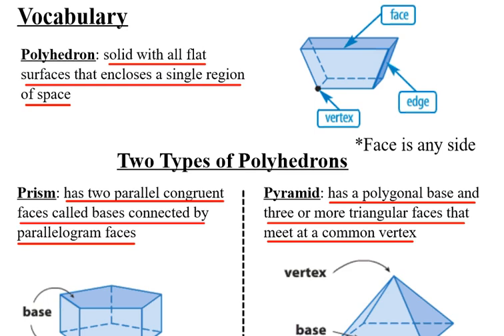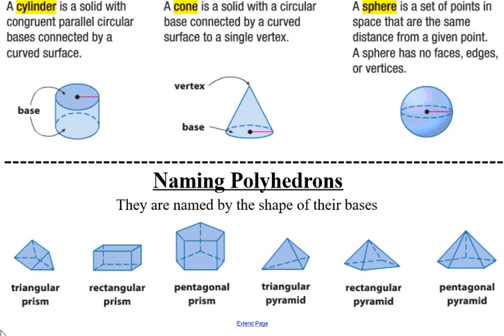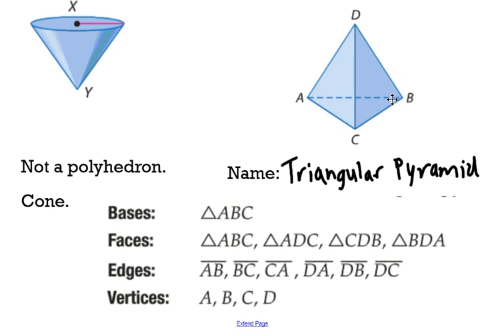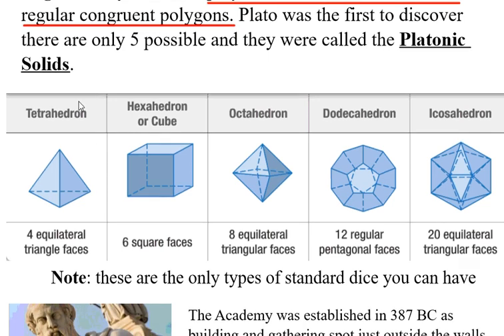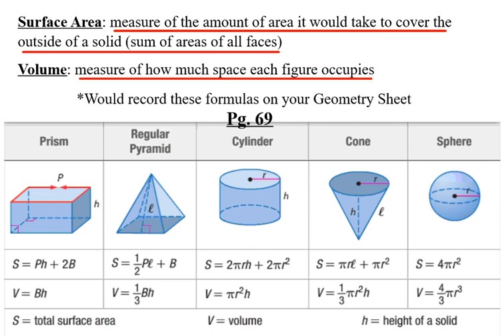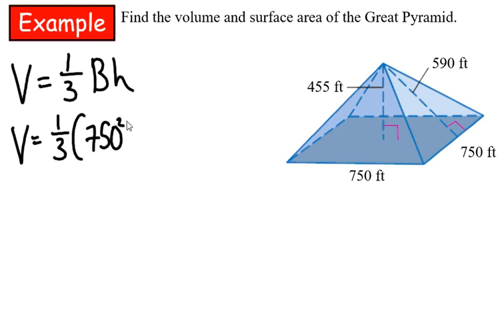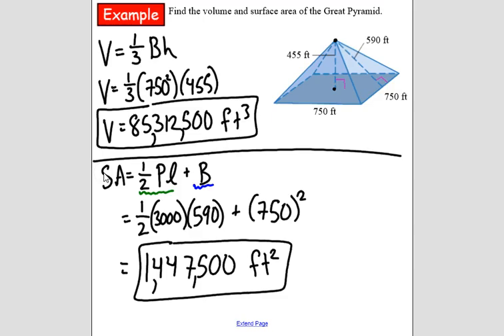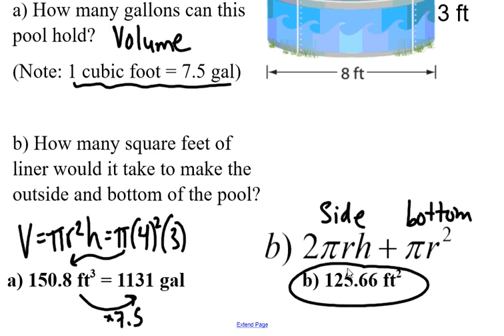1.7 3D Shapes